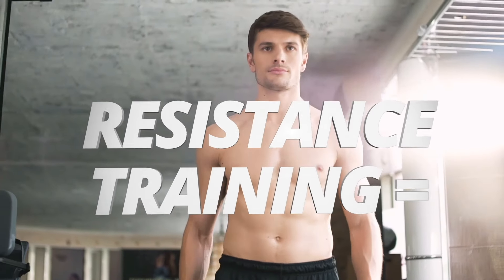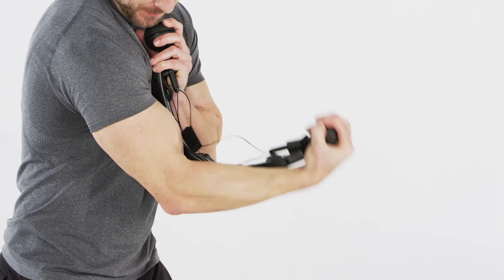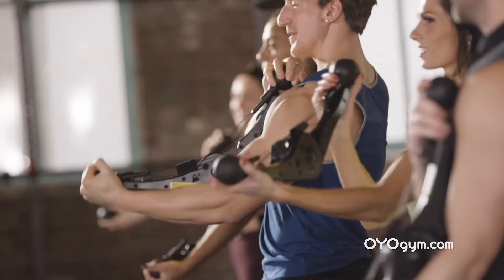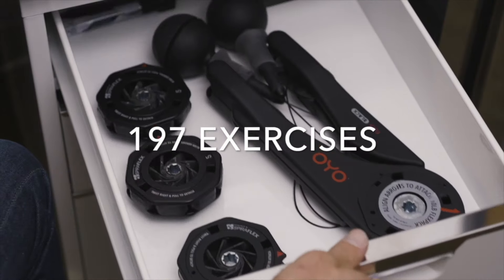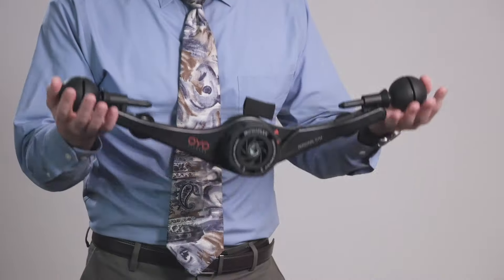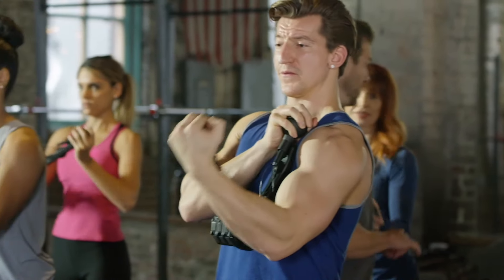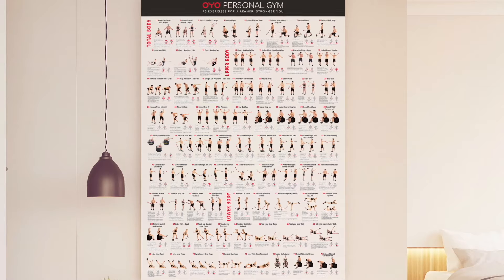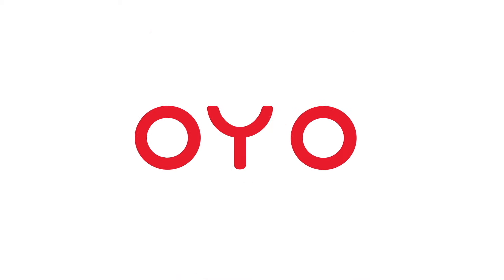OYO Personal Gym: Transform Your Body - Anywhere / Anytime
FIT FITNESS INTO YOUR LIFESTYLE
The OYO Gym uses NASA SpiraFlex technology, providing smooth linear resistance thal feels like free-weights. DoubleFlex (push/pull) provides resistance to both sides of muscle groups in all planes of movement, so you build a balanced body in less time.

FlexPacks rated at 5 and 10 lbs of gym-quality resistance snap on to increase resistance, yet the OYO Gym only weighs a couple of pounds and folds up to go anywhere.